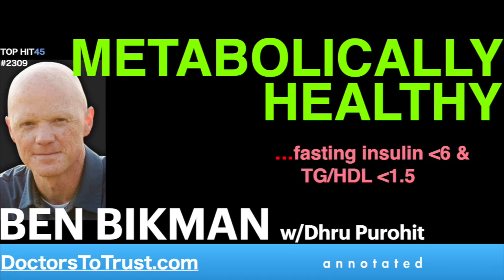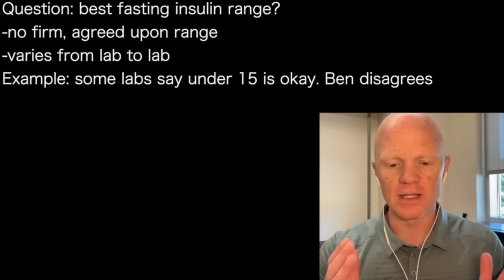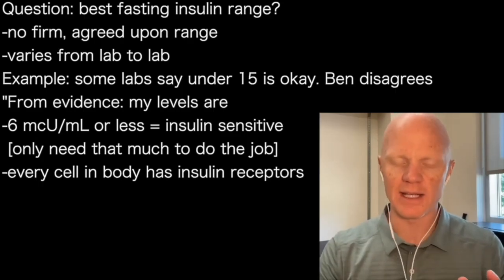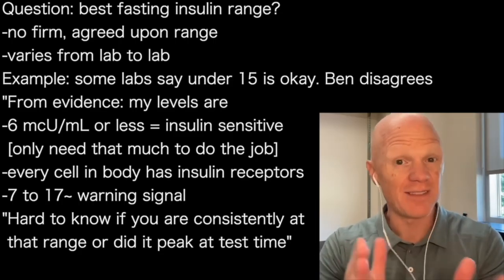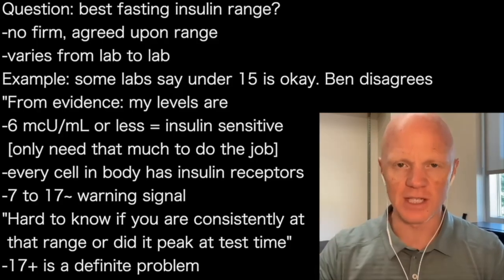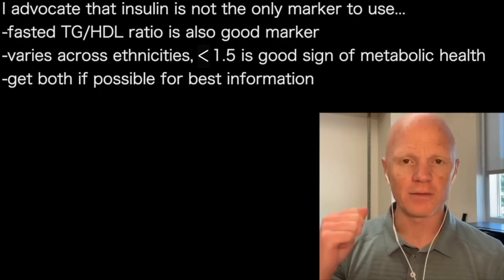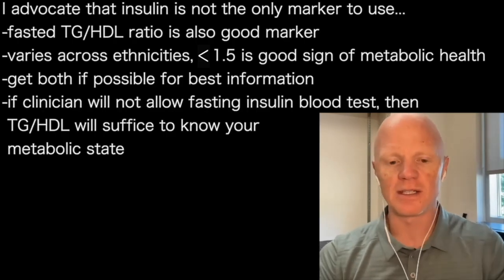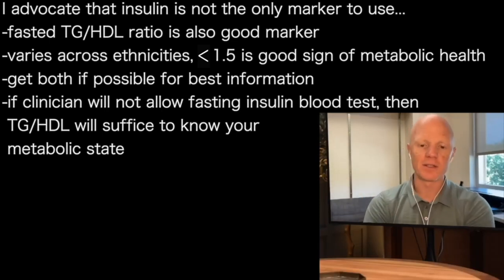BEN BIKMAN| TOP HIT: METABOLICALLY HEALTHY…fasting insulin under 6 & TG/HDL under 1.5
presents episode 2309 |  DR BEN BIKMAN  w/Dhru Purohit
[re-published with corrected segment]